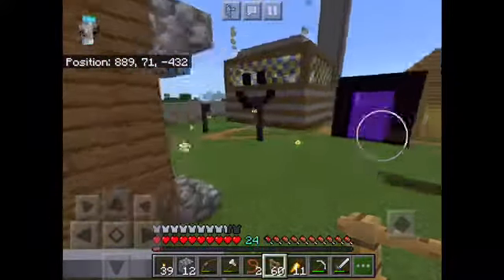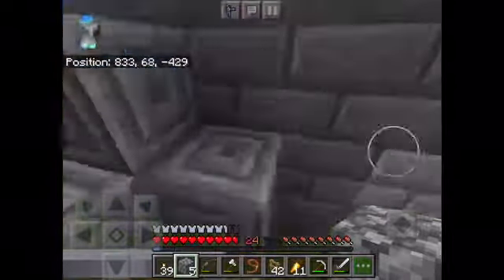Making an animal farm/ blue rock SMP